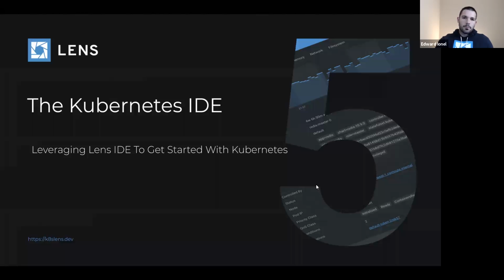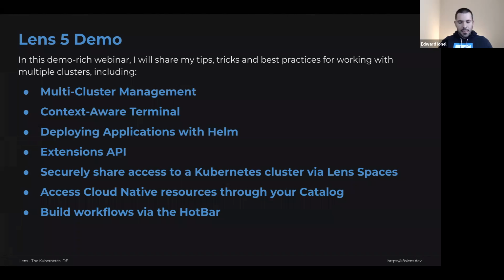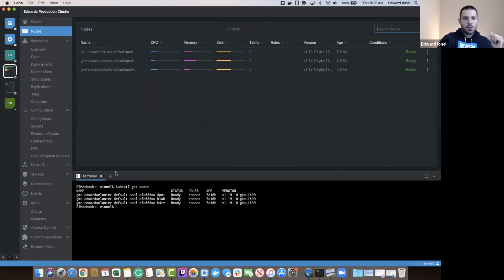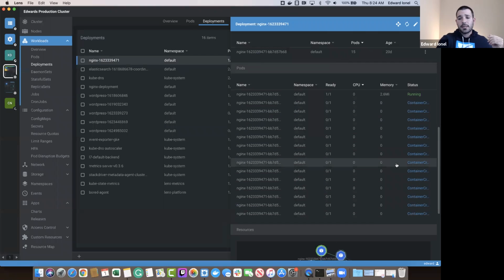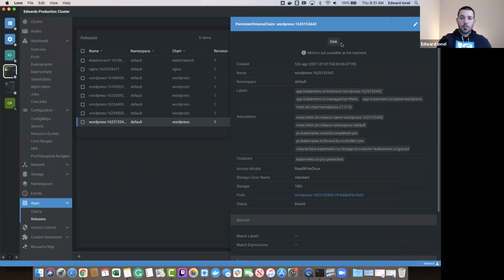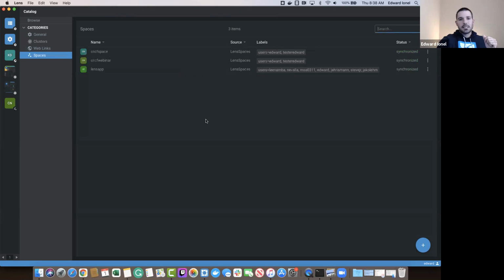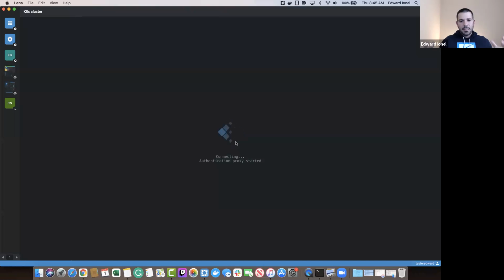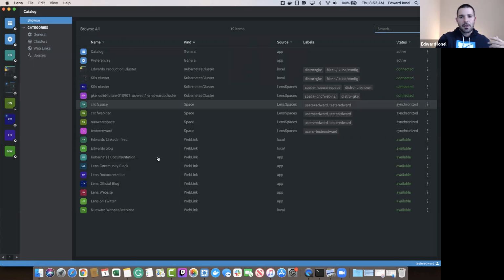Getting started with Kubernetes, part 2 webinar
Nuaware and Mirantis Webinar 1 July 2021